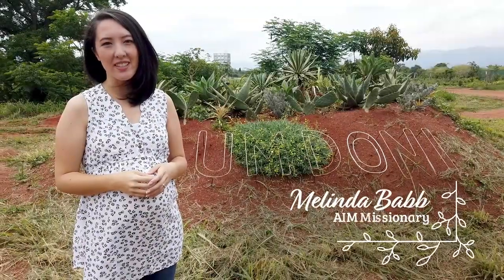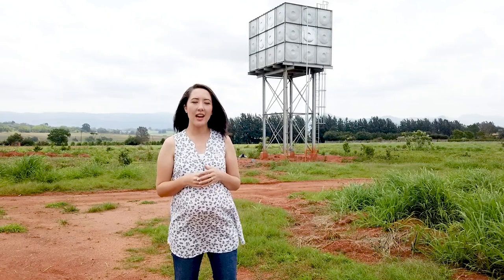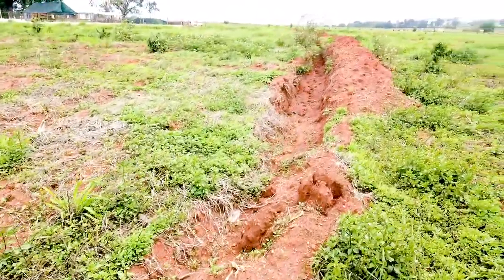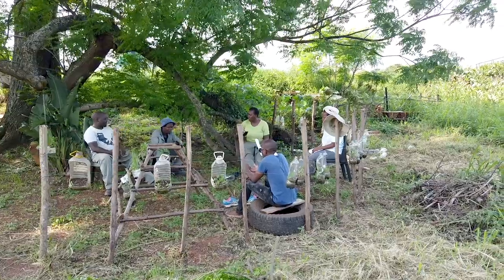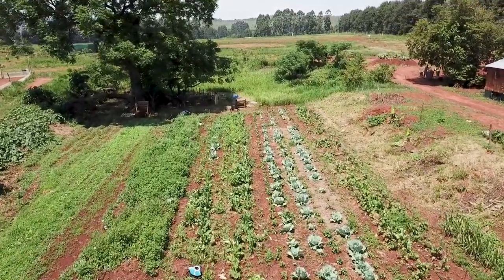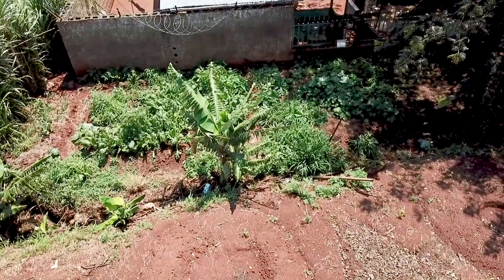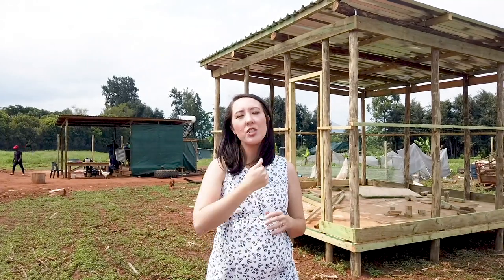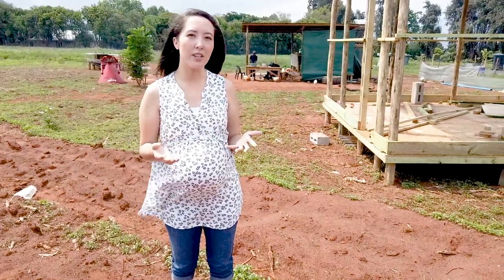Umdoni Project - Vlog 15: Tour of Umdoni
Take a short tour of the Umdoni Leadership Campus with Melinda Babb. At Umdoni, we train students to become God honoring holistic leaders who multiply their training by pouring into and training others. We drive leadership training with a focus on self-sustainability, skillset development and innovative thinking.

We’ve pushed forward through many challenges in the past 24 months, with difficulties from Covid restrictions, from lacking dedicated student housing and classrooms. Soon, we’ll be taking on our third group of students, we’re facing an even more urgent need for teaching and living facilities. Compounding this, we’re also a bit understaffed, we’re actively searching for local advocates, trainers, and partners to join us as we grow and pour into our students.